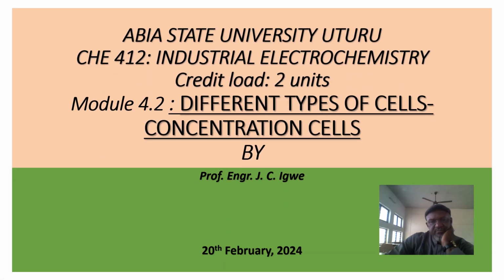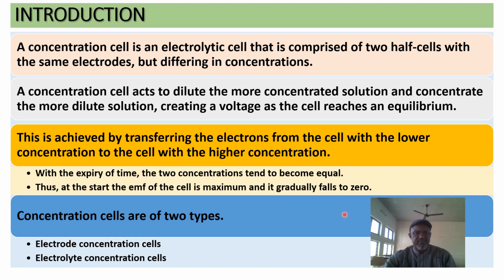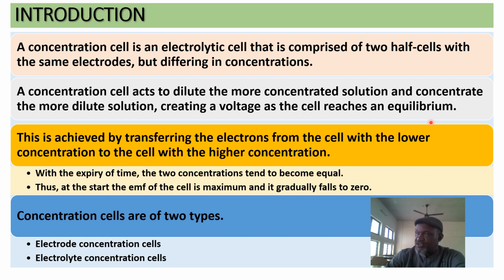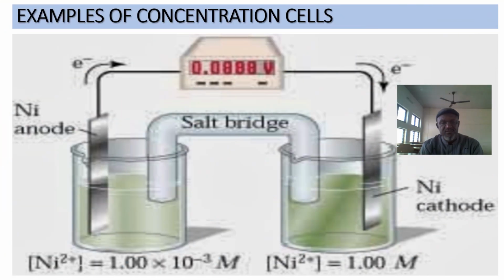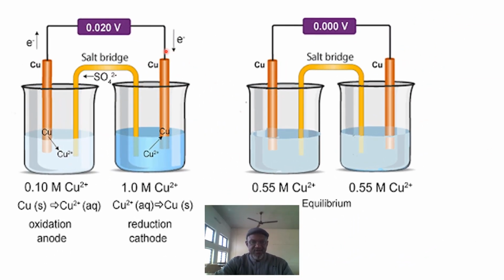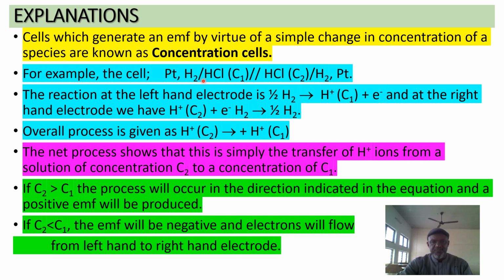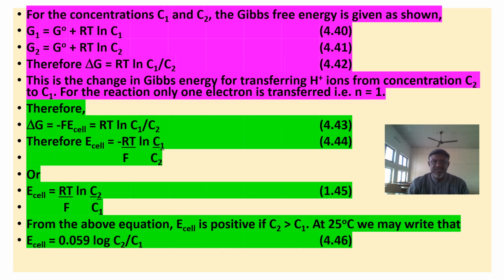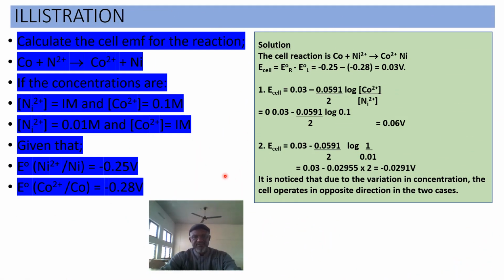CHE 412 Module 4.2 Different Types of Cells-Concentration Cells